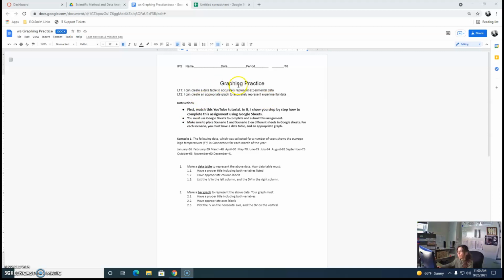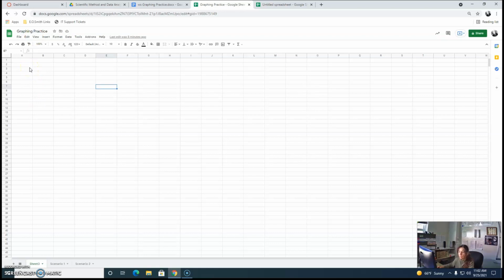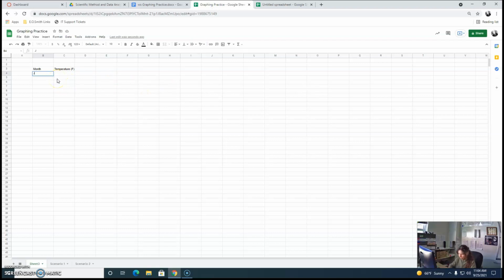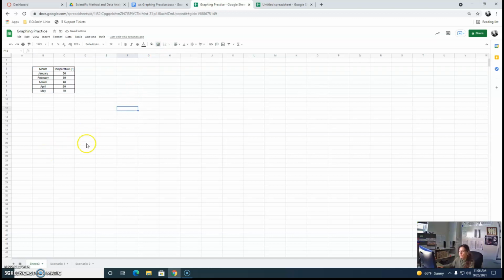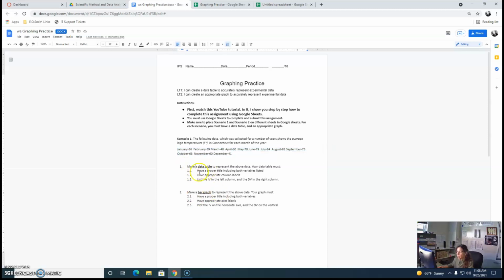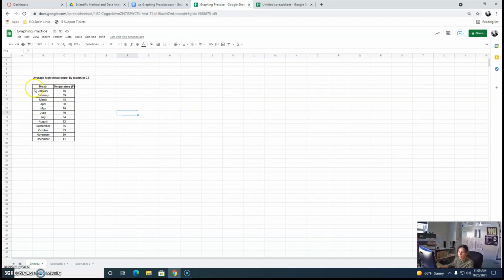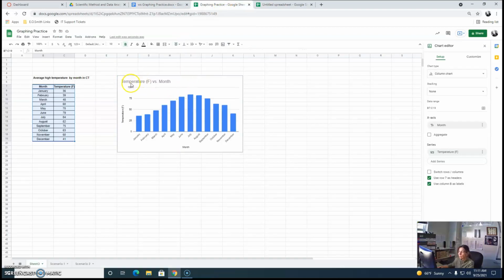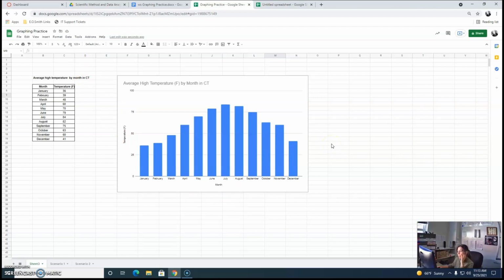How to make a data table and bar graph in Google Sheets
Graphing Practice Scenario 1